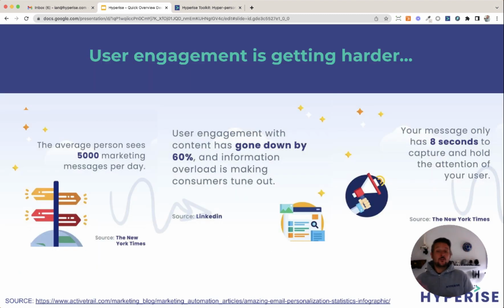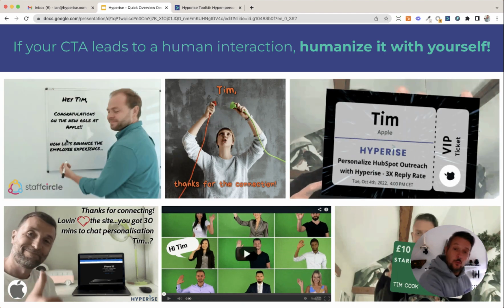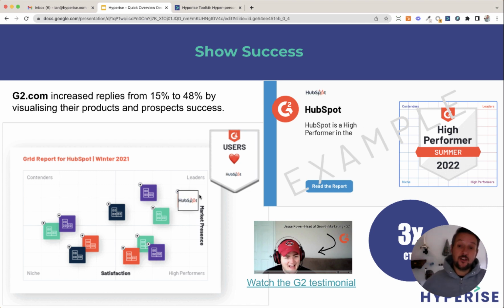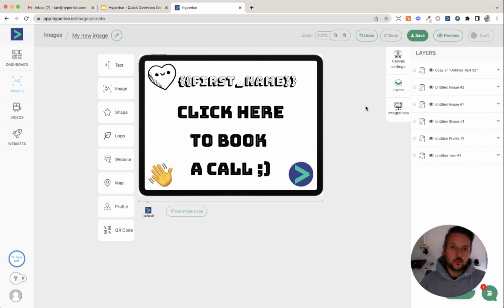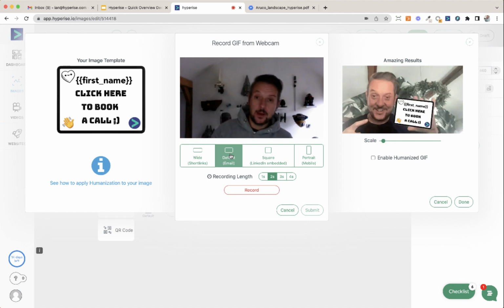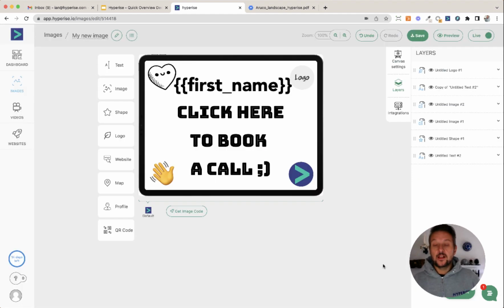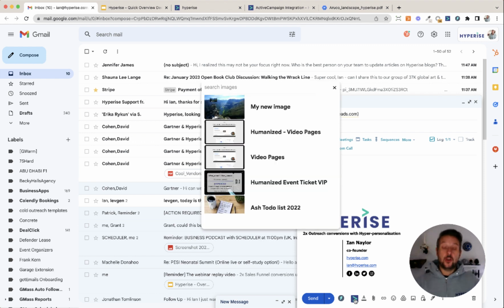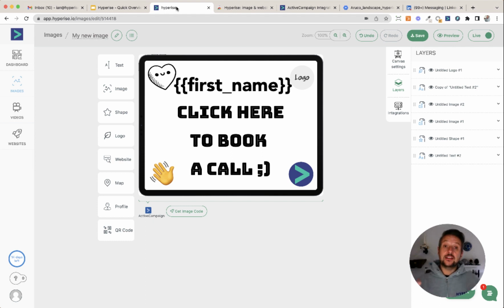Hyperise Personalized Images - Quick Start Demo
Using Personalized images in your email and LinkedIn outreach and on your website landing pages as well as in videos and significantly increase engagement.

The brain processes images so quickly (60,000 quicker than text), when we include personalization in images, they trigger a pattern interrupt that leads to more mindshare which leads to more engagement and prospects taking your CTA in your outreach.

Hyperise is an image personalisation toolkit, these images can be used in email and LinkedIn outreach and on your website landing pages and videos.

Hyperise integrates with 1000's of sales and marketing platforms, so whatever outreach tool or website builder you're using, it can be frictionlessly integrated.